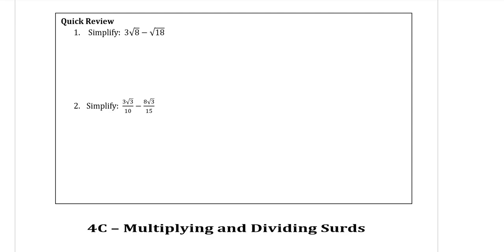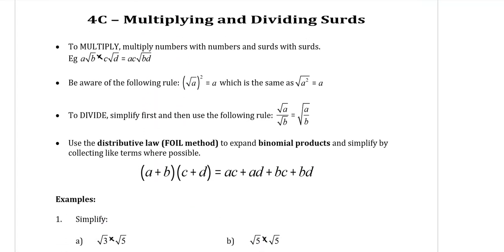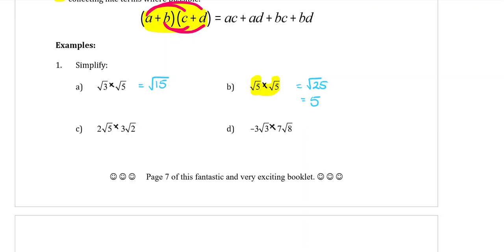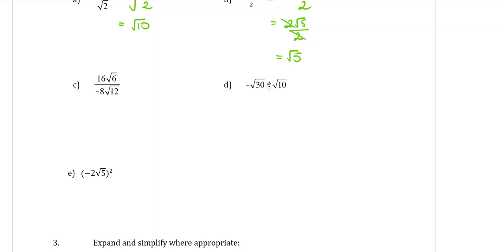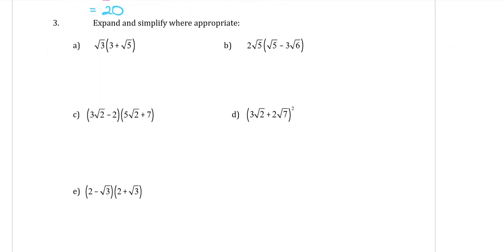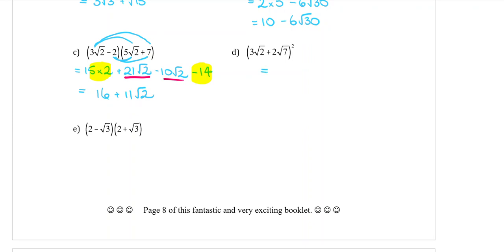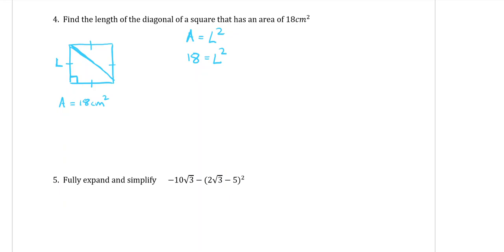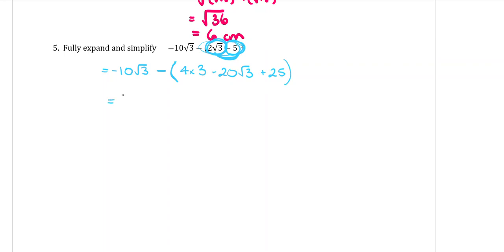Yr 10 Adv Measurement and Surds 3 - Multiplying and Dividing Surds